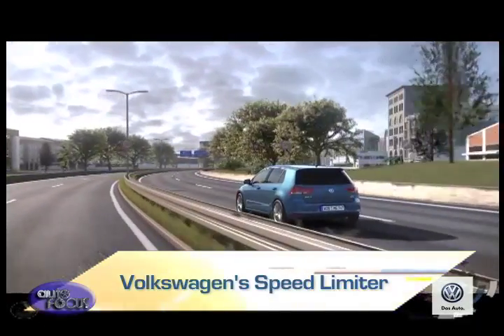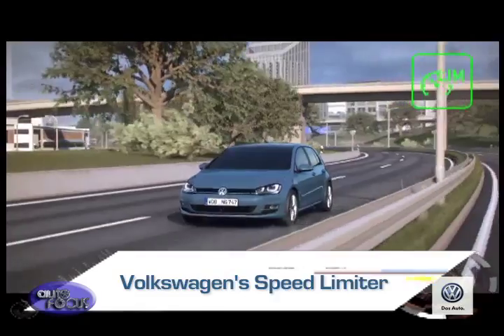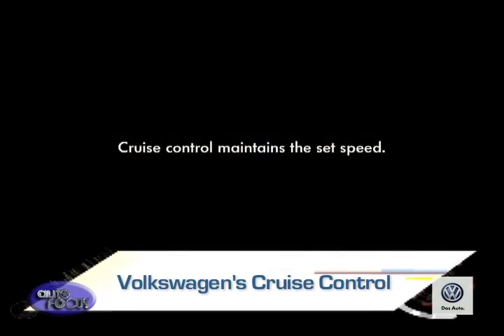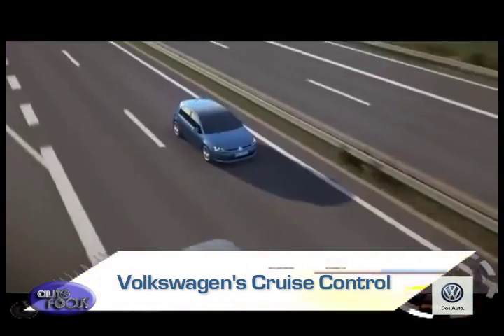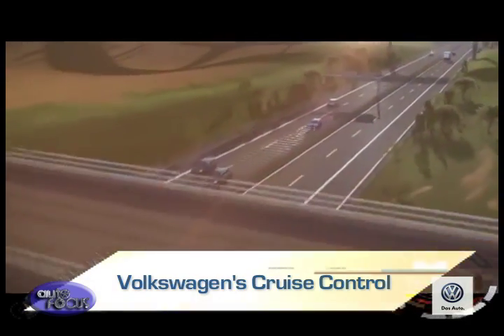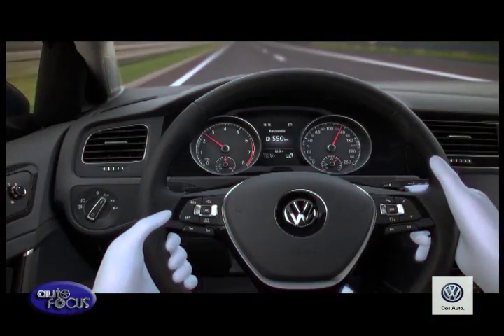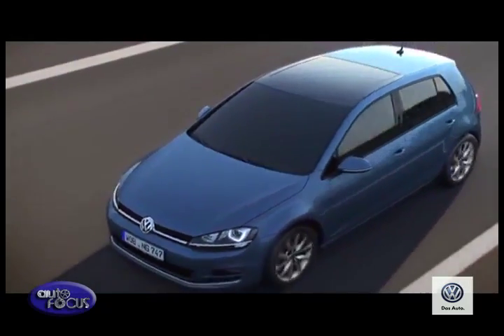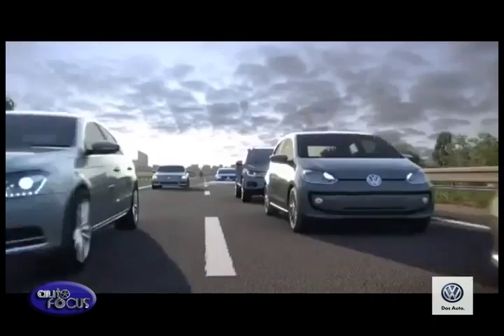Auto Techno Volkswagen Speed Limiters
There is more emphasis on car safety now more than ever. Thus, car technology, especially by Volkswagen, has focused on how to make driving safer and you can find them in the speed limiter and cruise control functions which are found in most of Volkswagens’ local line-up.

The speed limiter, as the name describes, acts as a governor and it operates through electronic sensors and the engine computer. A series of sensors detect how fast the vehicle is going. It then relays the speed data to the engine’s computer. Once the vehicle reaches the top speed set in the computer, the computer steps in and restricts the flow of air and fuel to the engine. This prevents the vehicle from going faster.

This is done primarily for safety. However, speed limiters also help in preserving a car, reducing its work load at high speed. It’s also very convenient because it reduces the need for the driver to keep a constant look out for the correct speed when on a highway.

Going a step further is cruise control.

This makes long journeys safer and more comfortable by regulating your car's speed for you.

Volkswagen’s cruise control system works electronically to help regulate your car's speed. It reduces the stress on drivers and offers you more comfort on long journeys by keeping a constant speed. It's particularly effective when you have to stay within speed limits for a long way - when driving through miles of roadworks on the motorway, for example - and cuts the risk of your speed creeping up by accident.

The system works by memorizing and maintaining the speed you select, even with your foot away from the throttle. It's very flexible, too. You can increase or reduce speed manually - to a defined value - and you also have the option of returning to the speed most recently memorized.

The cruise control system can be turned off simply by pressing a button or by pressing the brake or clutch pedals.

For safety reasons, the cruise control system should not be used in heavy traffic or in difficult road conditions, such as heavy rain or ice
It’s interesting to see how car manufacturers like Volkswagen offer features that make our cars safer – like cruise control and speed limiters. However, always remember that these helpful tools should always be used with care and should not be used in heavy traffic or difficult road conditions like heavy rain.